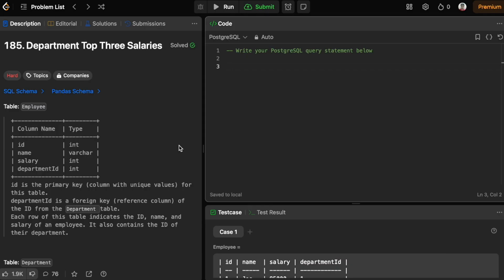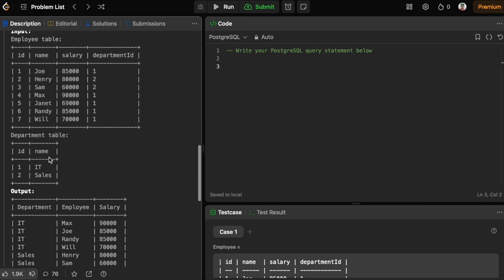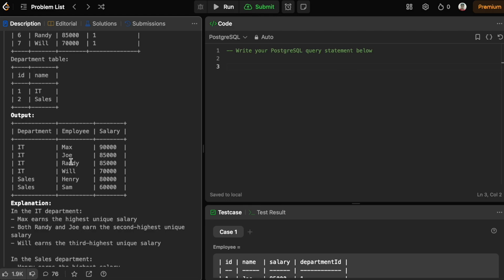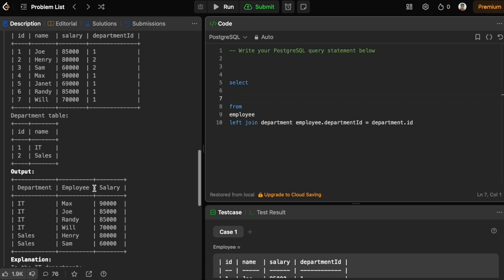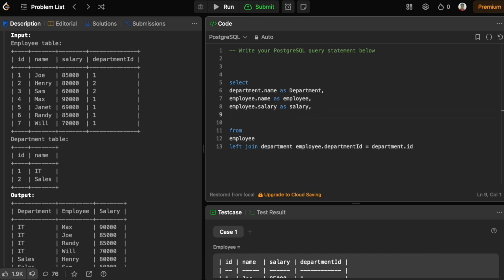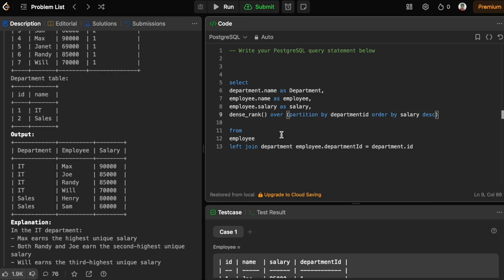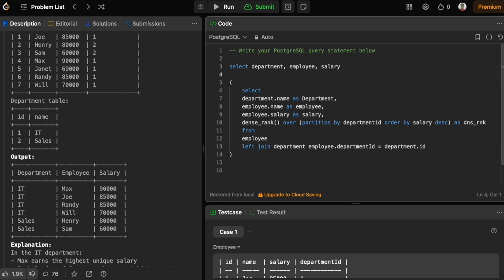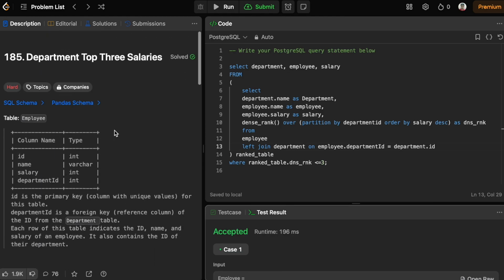SQL Department Top 3 Salaries | SQL Interview Questions| LeetCode 185 |SQL RANK() vs. DENSE_RANK()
leetcode problem #185. Department Top Three Salaries